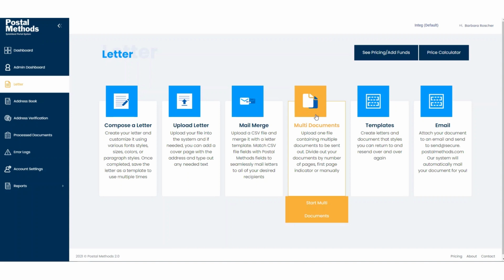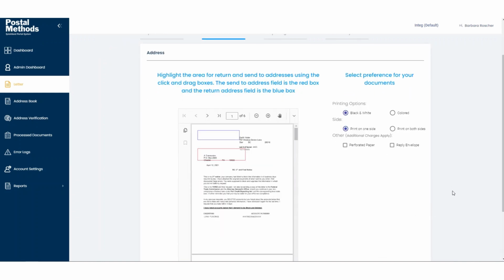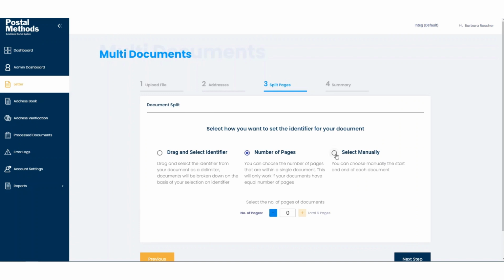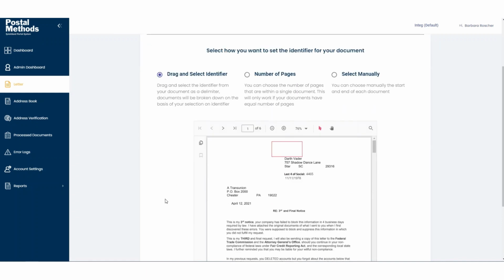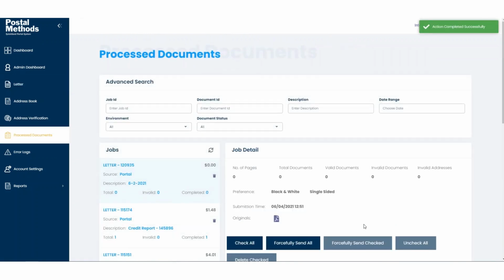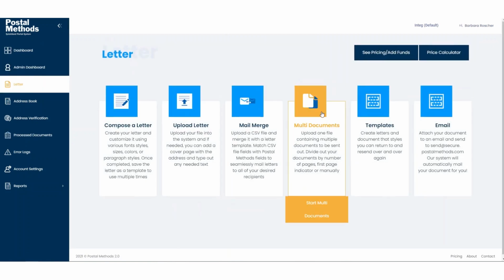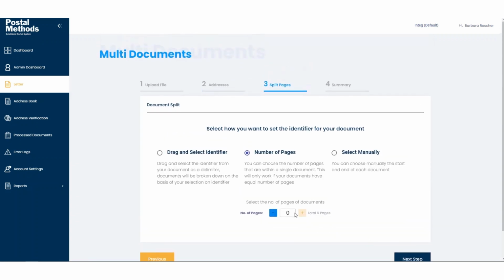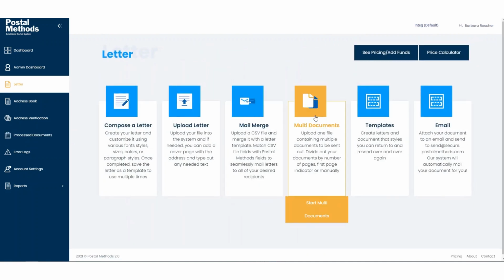Postal Methods Multi Document Instructional Video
Multi Doc is one of our most versatile functions within Postal Methods.
Not only can you use this for one document, it can also divide up one file into multiple documents for mailing.